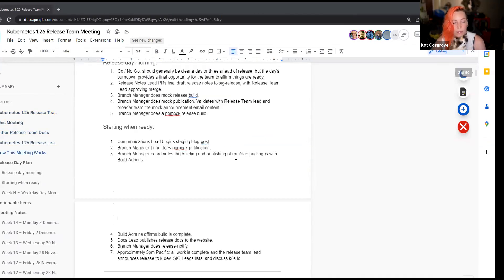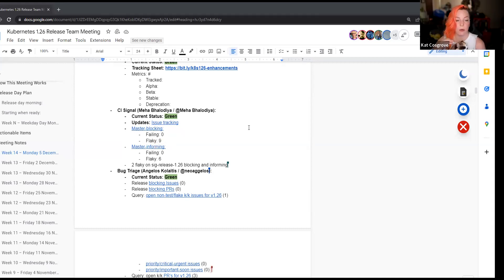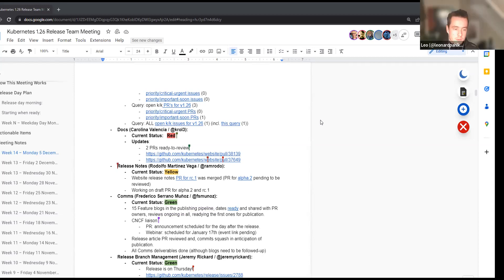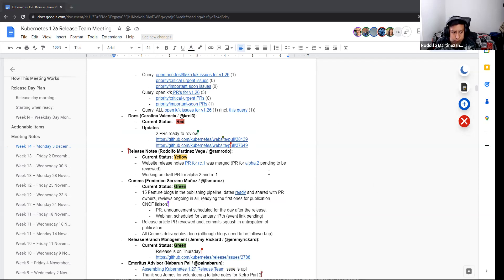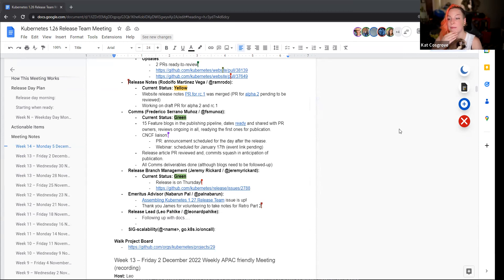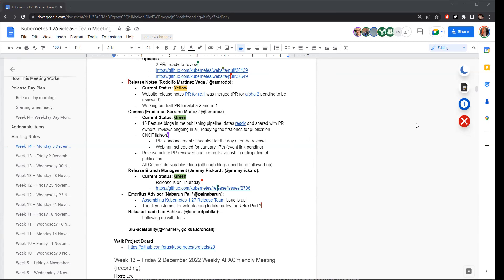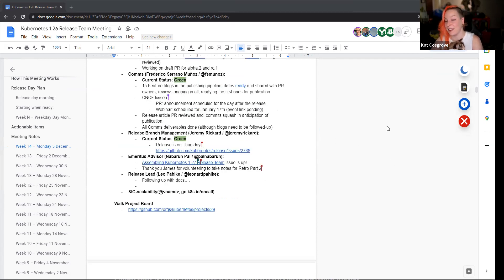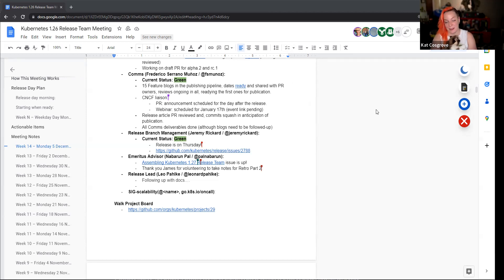Kubernetes Release Team Meeting for 20221205 (1.26)